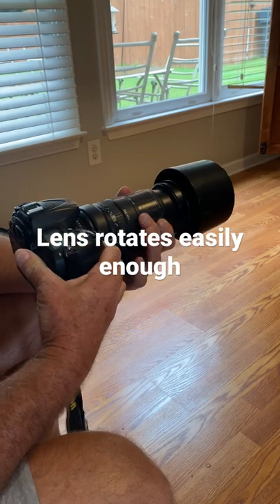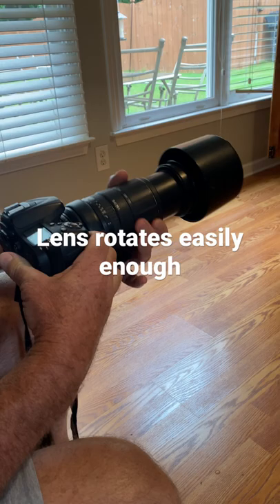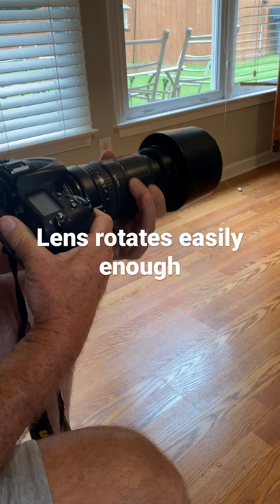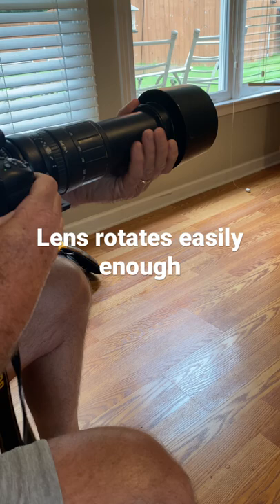July 2, 2021